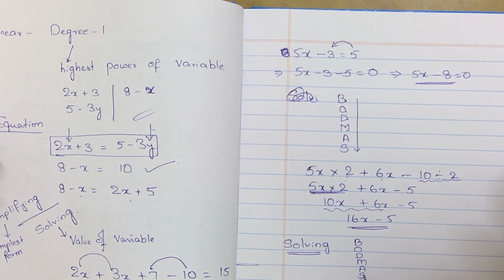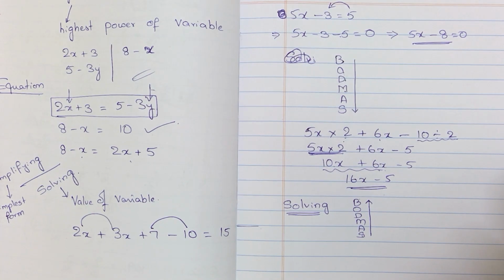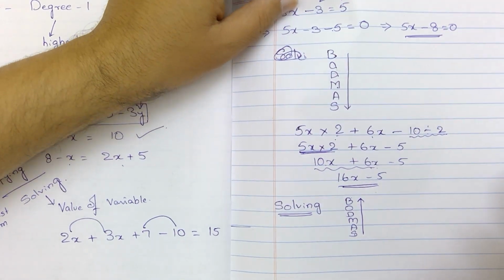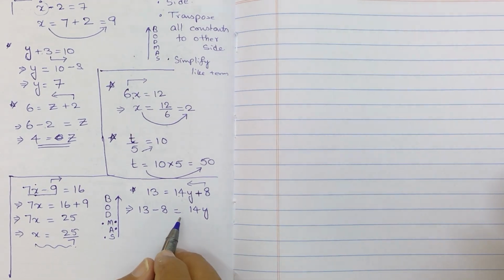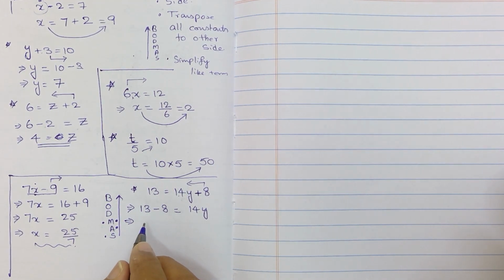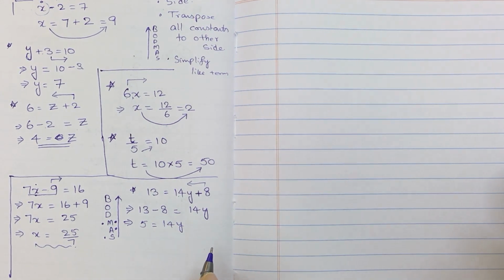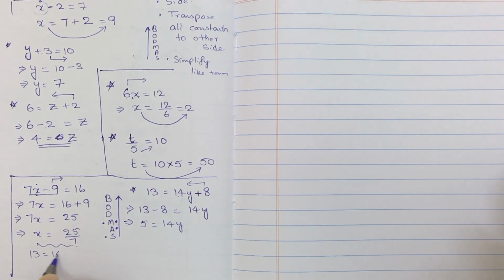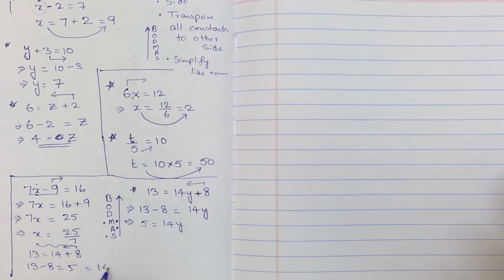Grade 8 Linear Equations Revision